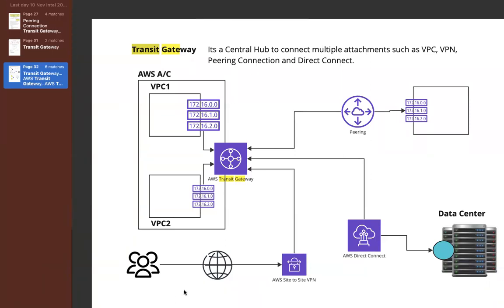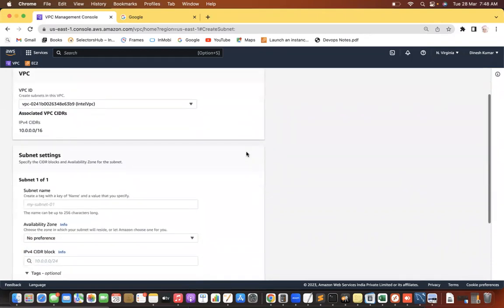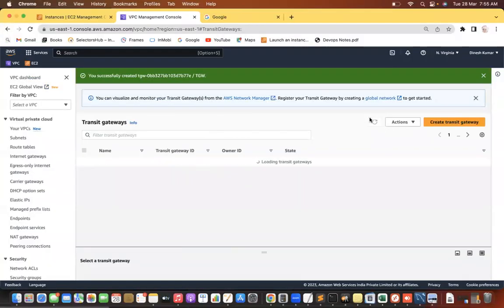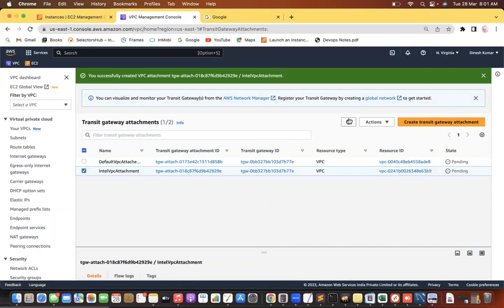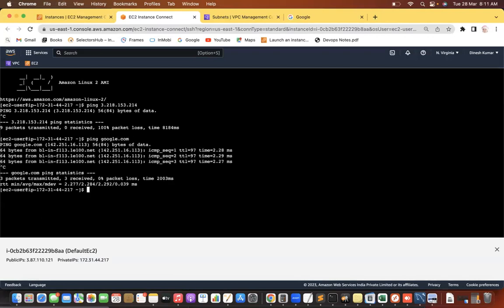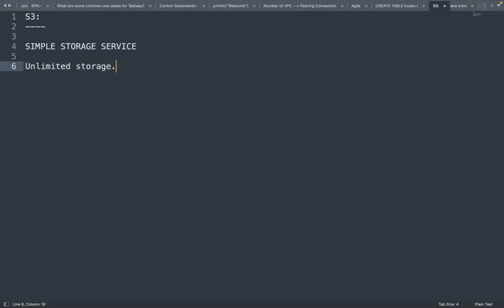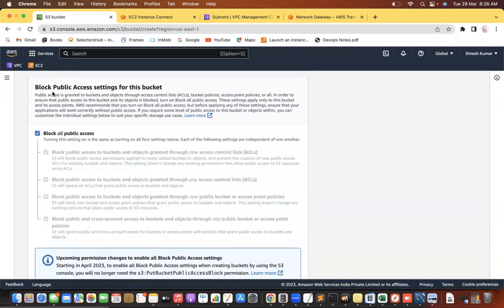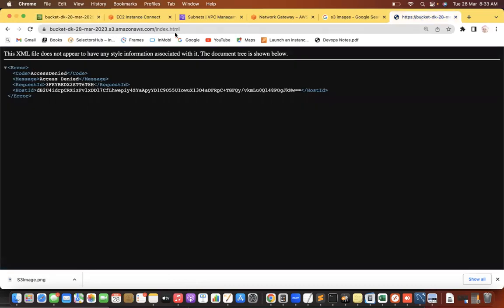AWS - VPC - Transit gateway